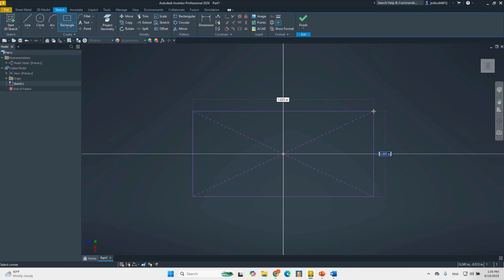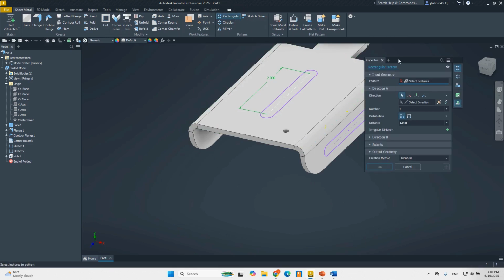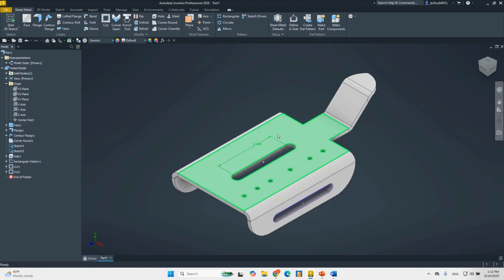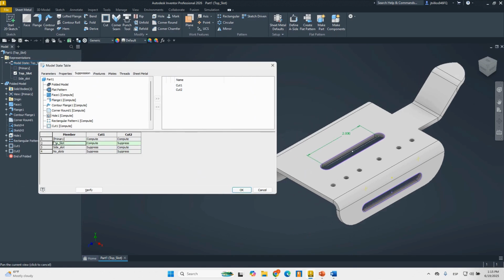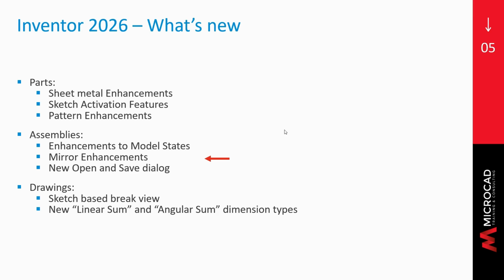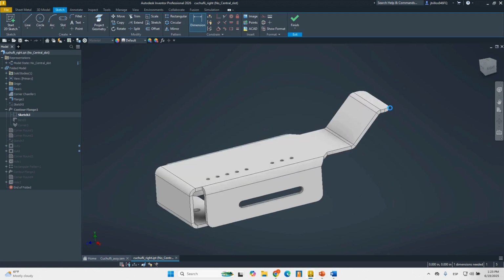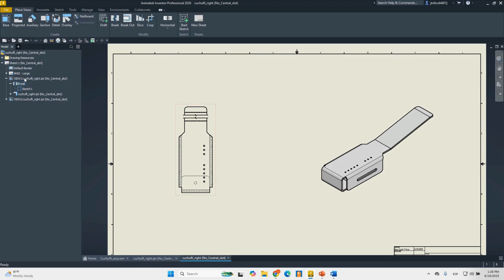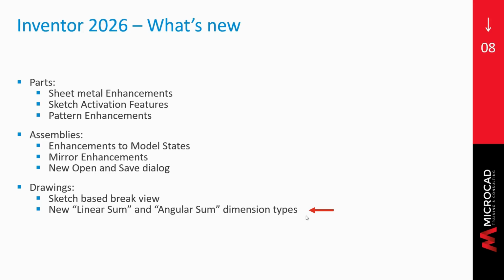Whats new in Inventor 2026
Inventor 2026: Designed for What's Next

Discover the newest features and enhancements in Autodesk Inventor 2026—from performance boosts and streamlined automation to improved collaboration tools.

This webinar highlights how Inventor 2026 empowers teams to design faster, work smarter, and deliver with greater precision. Stay ahead of the curve with the tools built for modern manufacturing and product development.